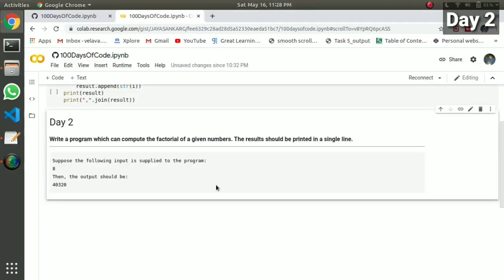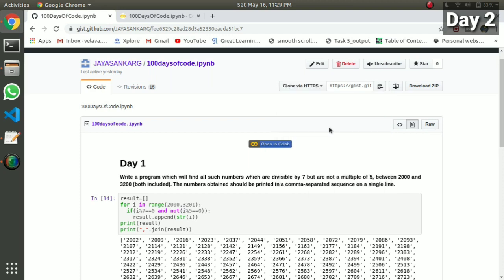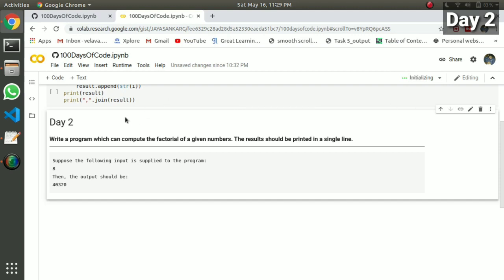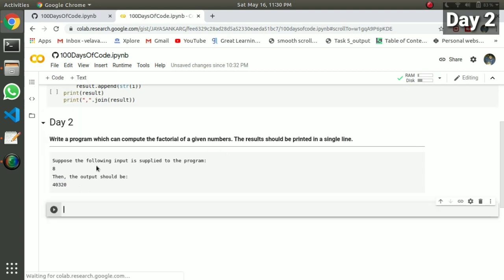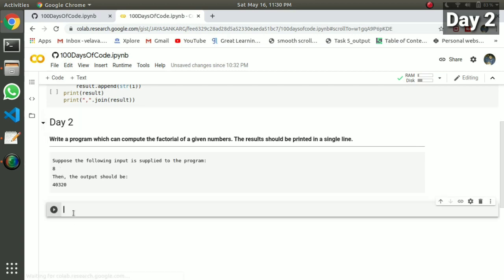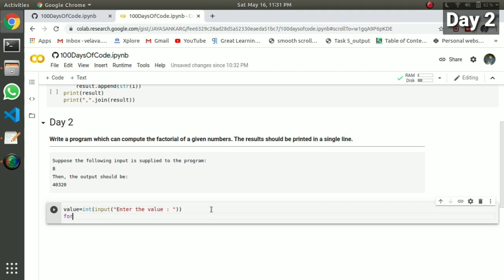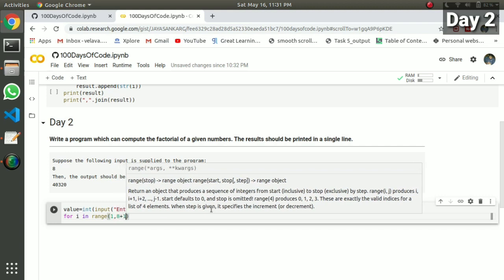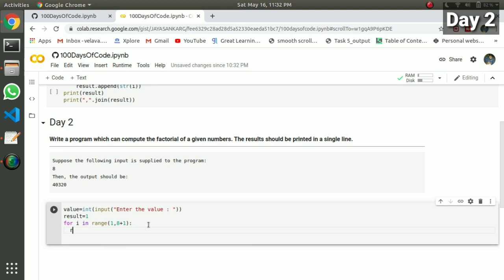Day 2 🔥| 100DaysofCode | Tamil | Tech Siddhar | Python Programming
DAY 2

Question : Write a program which can compute the factorial of a given numbers.

Suppose the following input is supplied to the program:
8
Then, the output should be:
40320

This channel content :

📌 Competitive Programming
📌 Beginner to Expert
📌 Problem solving
📌 Tips and Tricks For Coding
📌 Current update technology